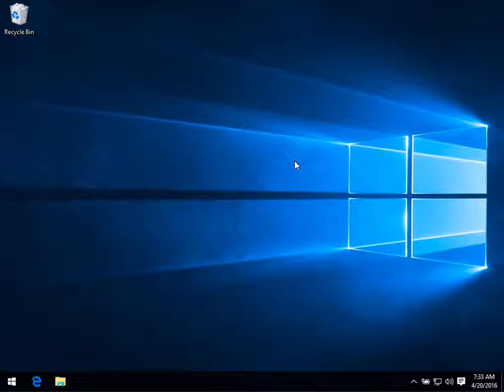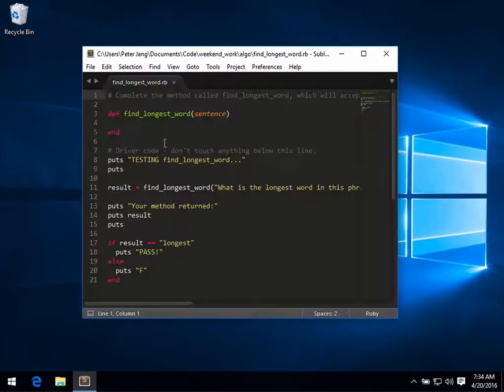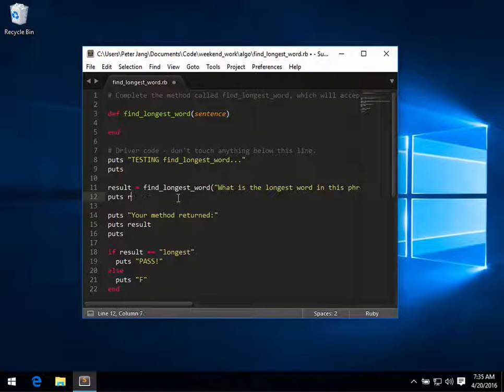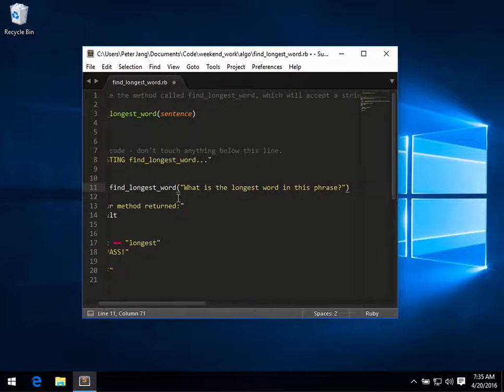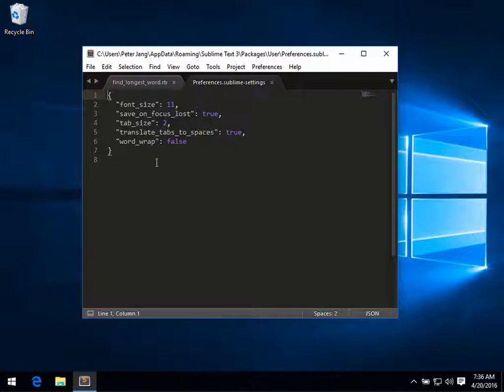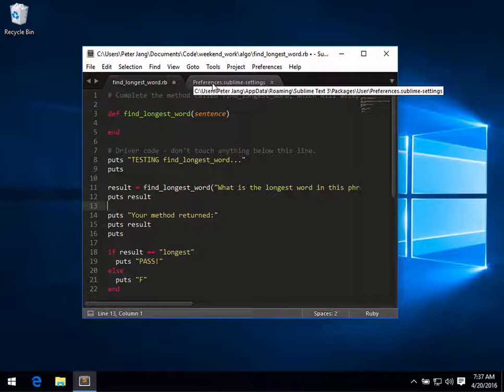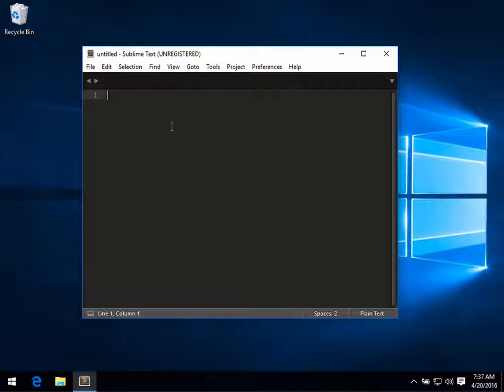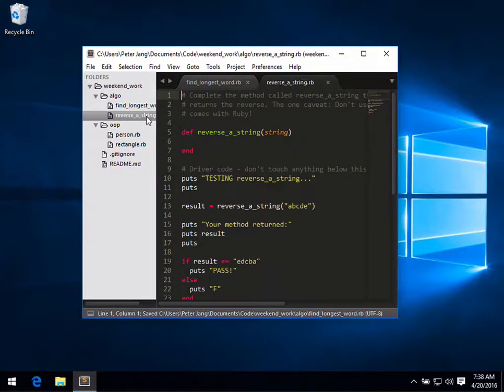Text Editor: Basic Features